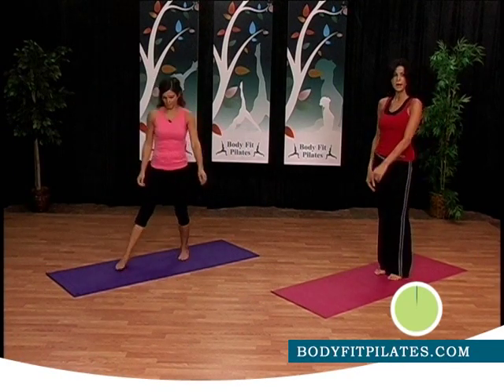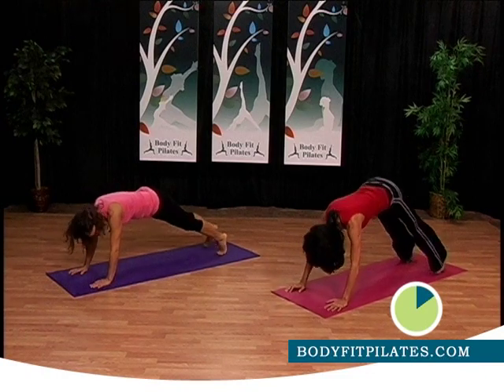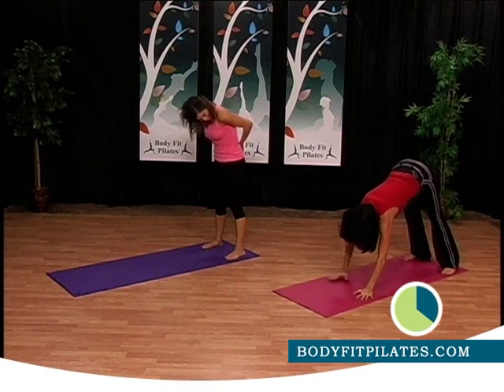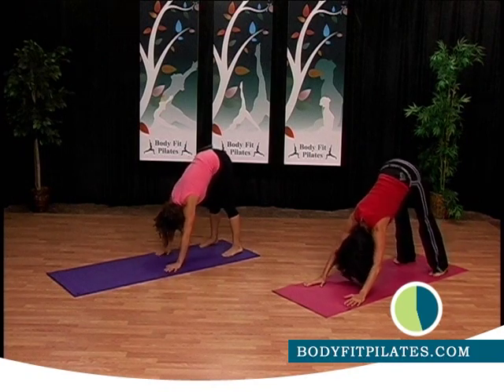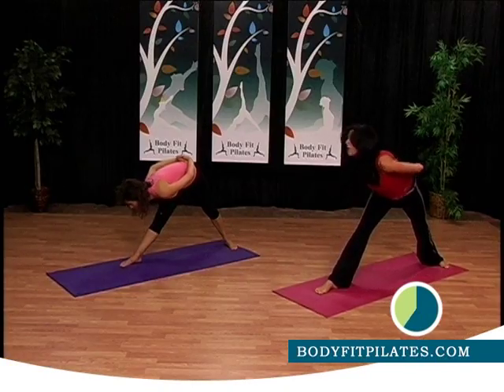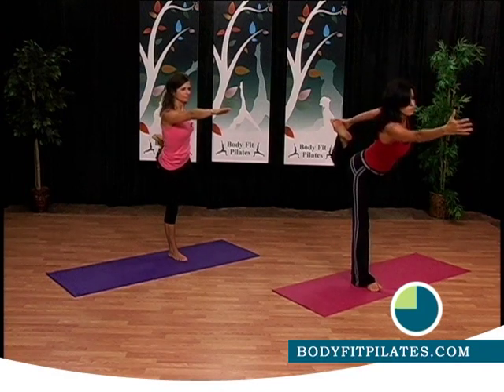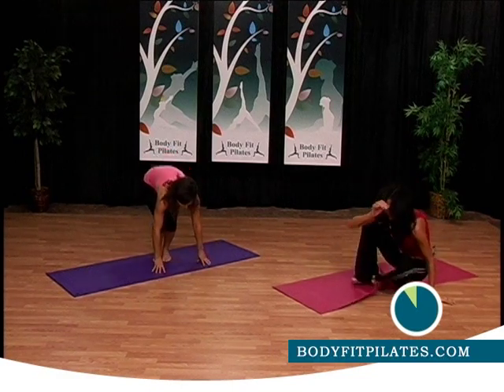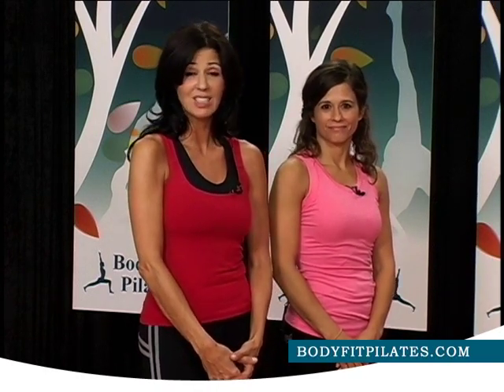Body Fit Pilates: Show 10 | Part 3